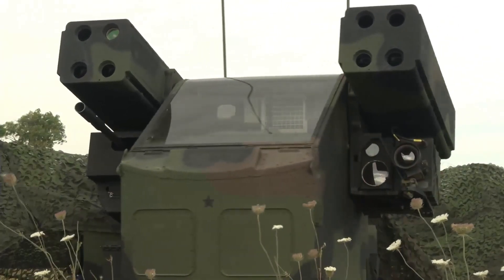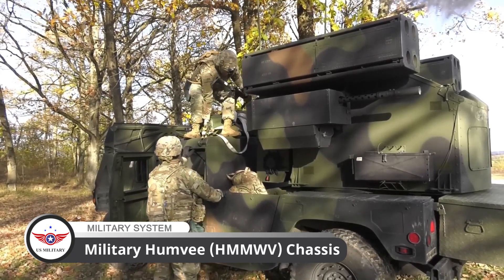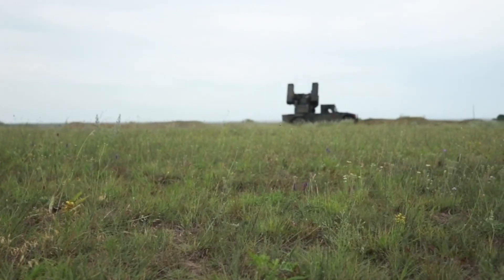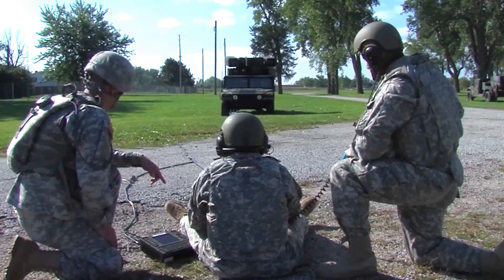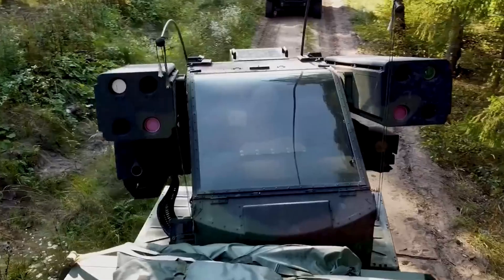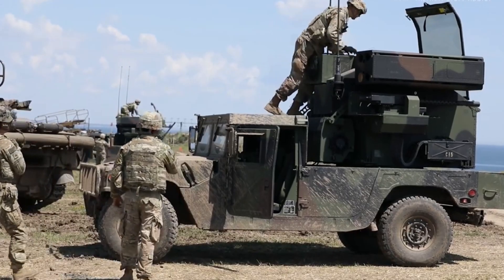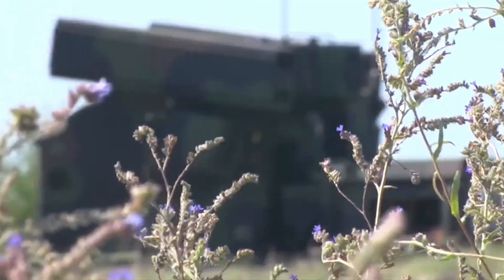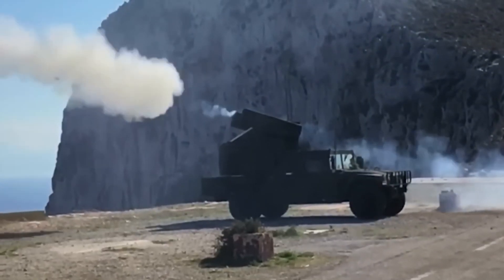Will Take Down Targets in Seconds || AN/TWQ-1 Avenger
The Avenger Air Defense System, designated AN/TWQ-1 under the Joint Electronics Type Designation System, is an American self-propelled surface-to-air missile system which provides mobile, short-range air defense protection for ground units against cruise missiles, unmanned aerial vehicles, low-flying fixed-wing aircraft, and helicopters.

Infraction-Sirius.